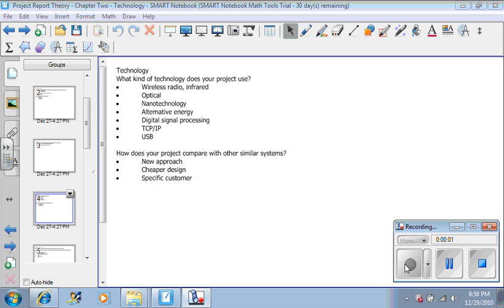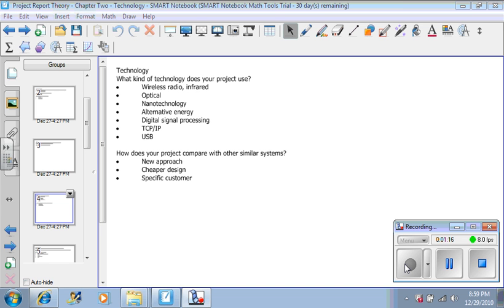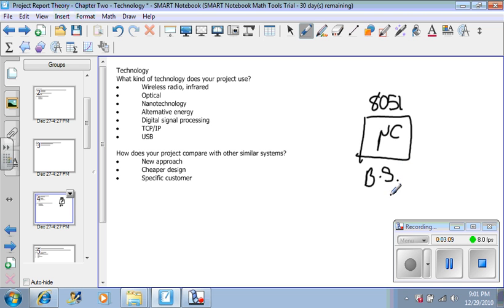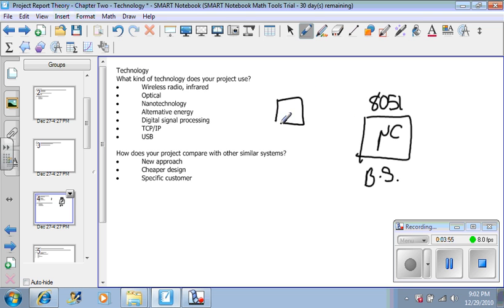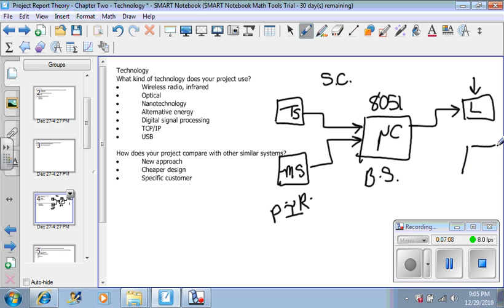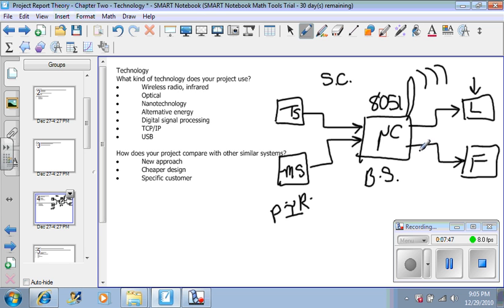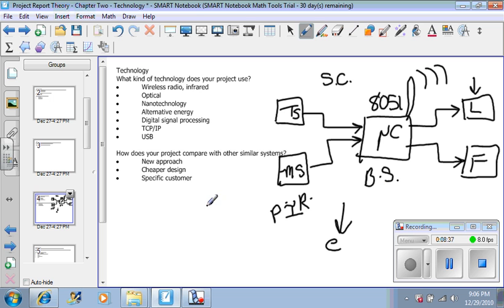04 - Project Report Theory - Technology.wmv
This video shows you how to describe the technology used in your project.